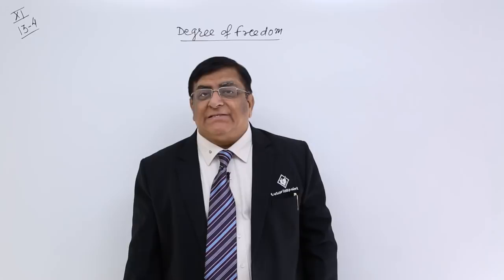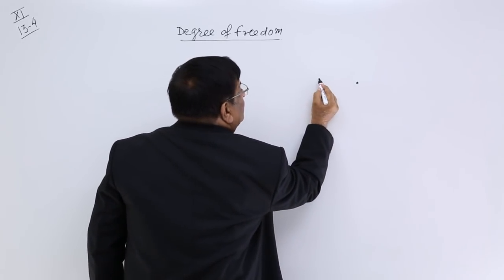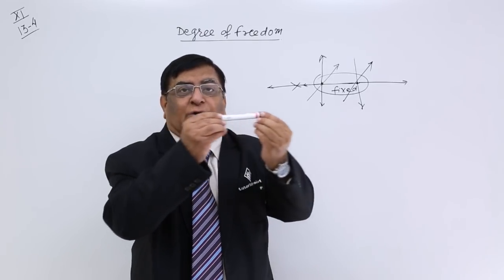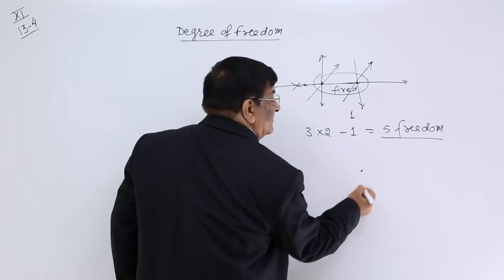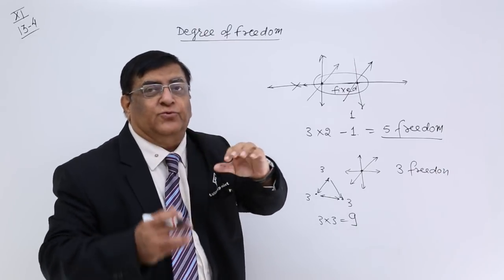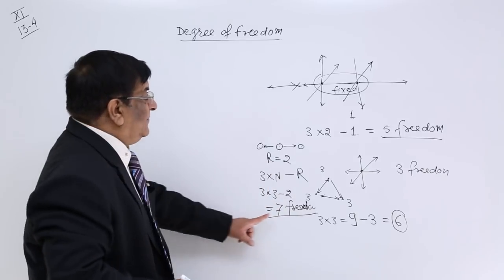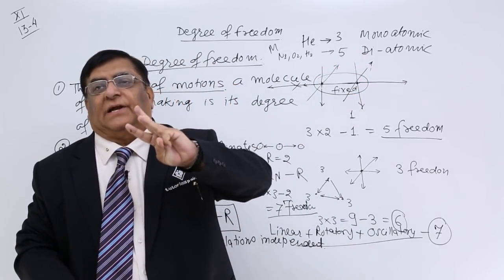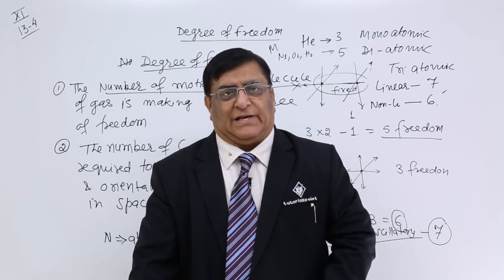Class 11th – Degree of Freedom | Kinetic Theory of Gases | Tutorials Point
Kinetic Theory of Gases - Degree of Freedom